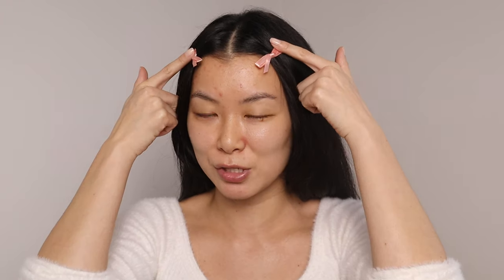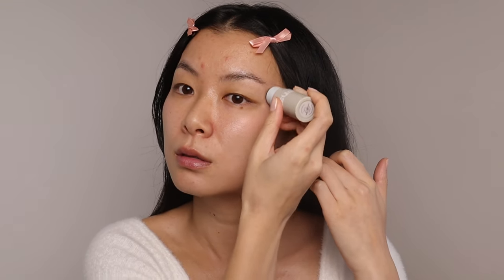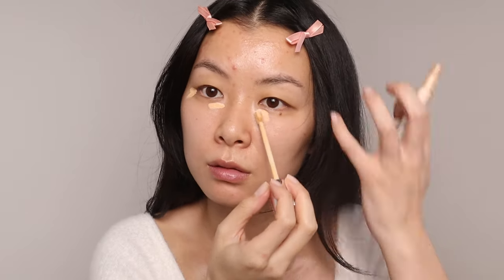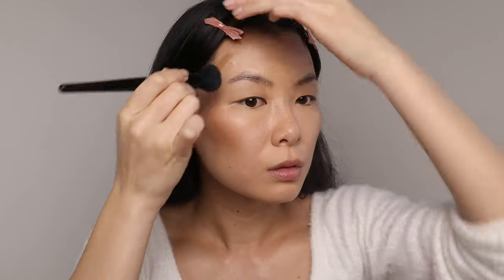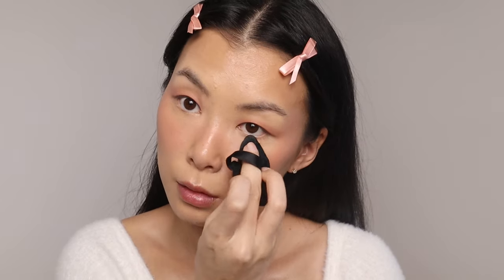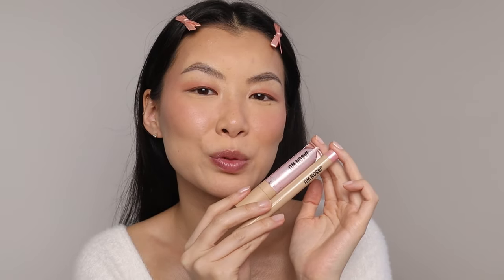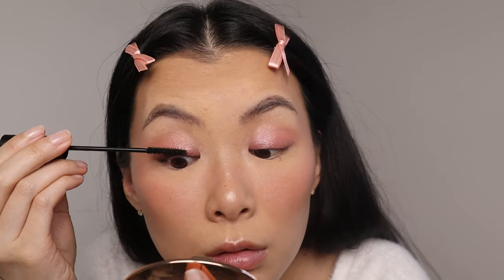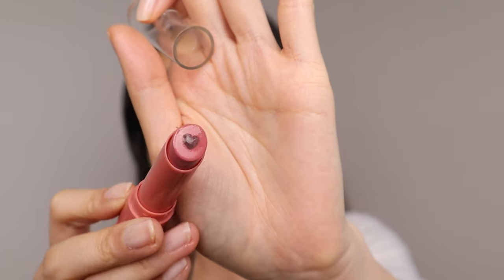VIRAL Sugar Plum Fairy Look Using Only Drugstore Makeup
This is my recreation of Hailey Bieber's Sugar Plum Fairy Makeup Look using only drugstore products. The cheeks might just be my favorite part!